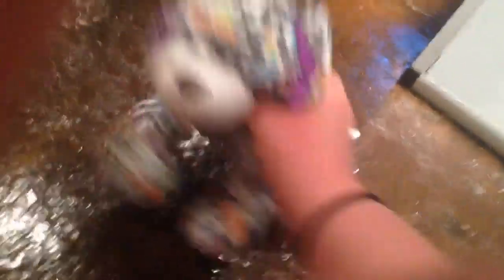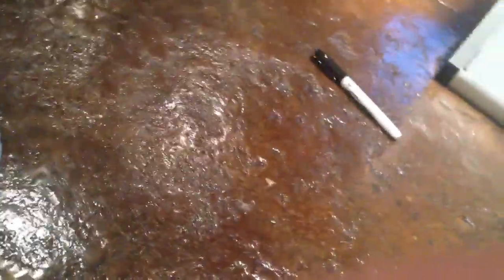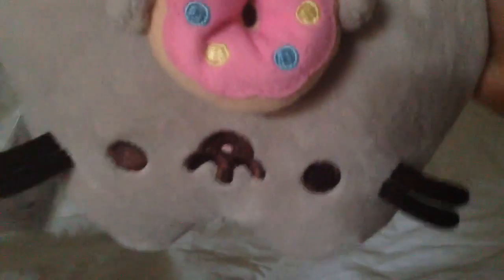Some New Webkinz!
Hello! Sorry I haven't made a video in a long time. But here's one now! 😄